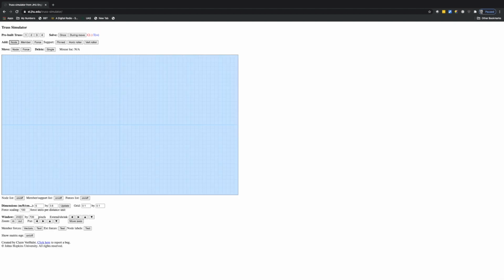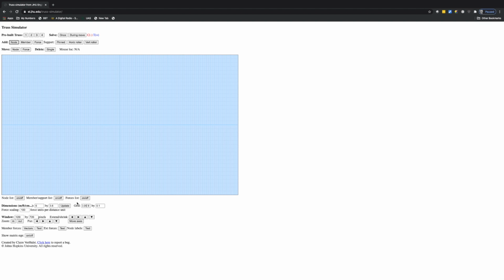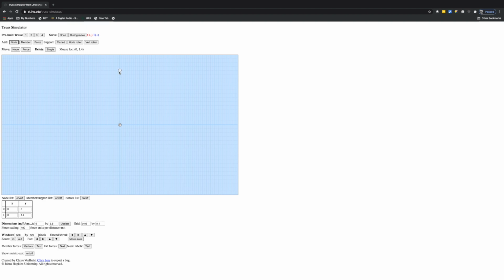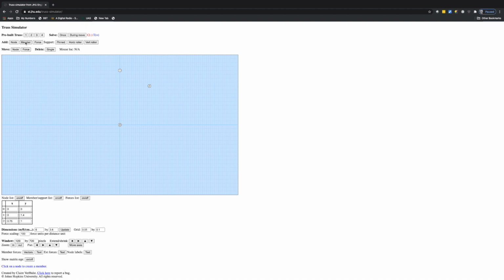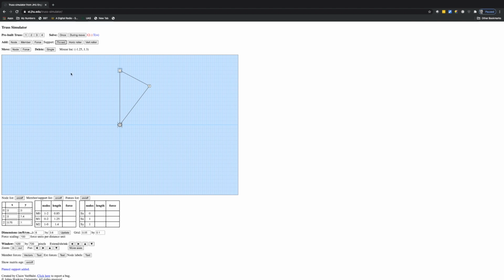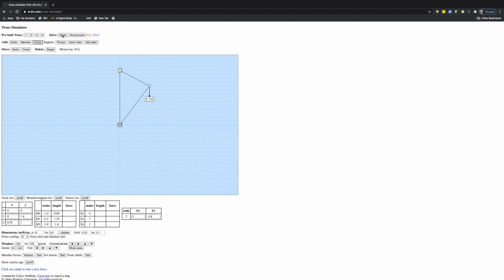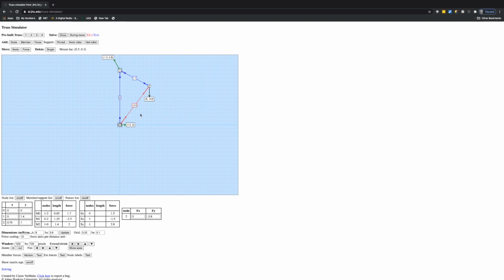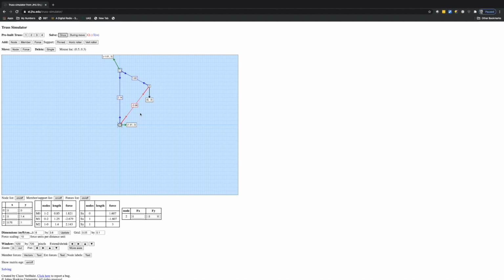egr 1301 su2020 hopkins truss simlulator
This video is about egr 1301 su2020 hopkins truss simlulator